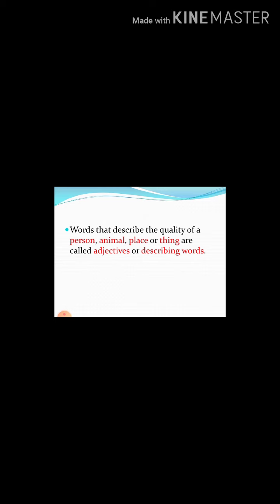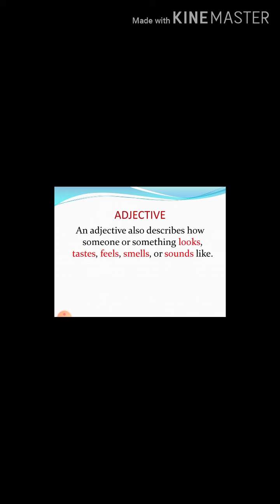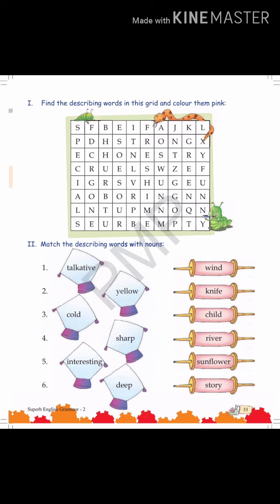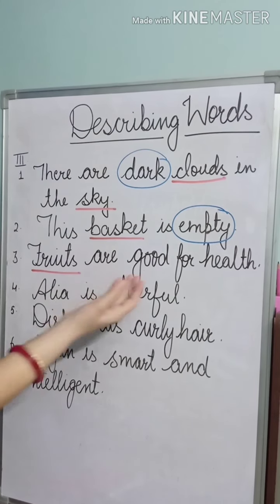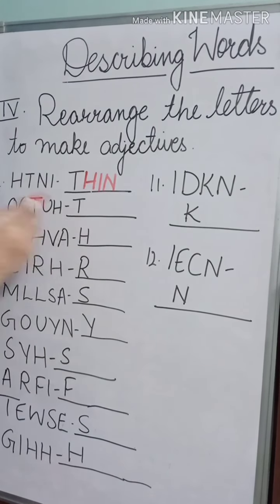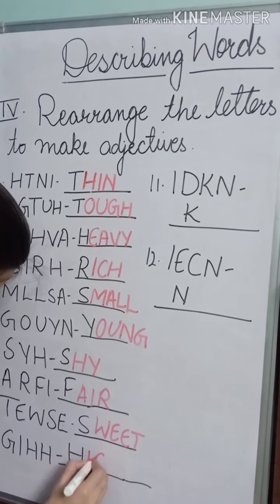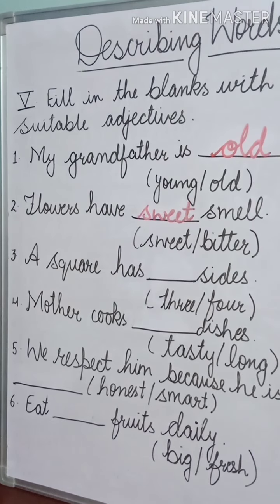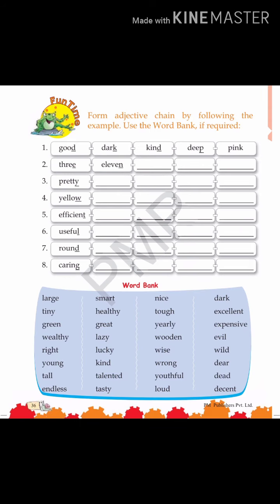APS/Describing words for class 2.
Here in this video you will be able to understand the concept of describing words with examples and also solved exercise from your grammar book of chapter 8. Watch it and learn to know about describing words by practicing it.